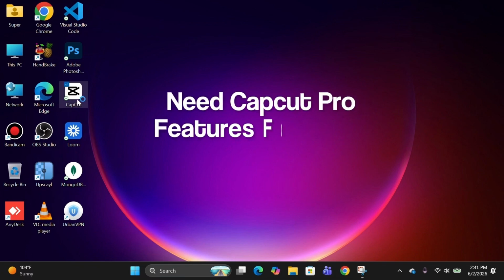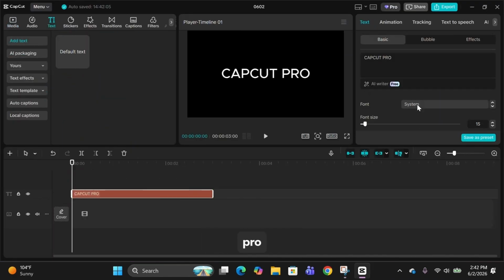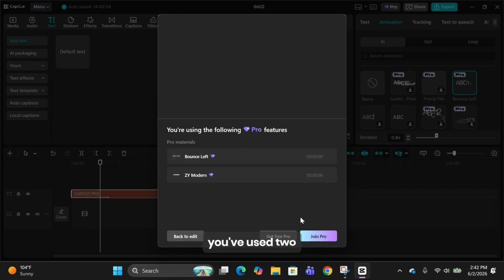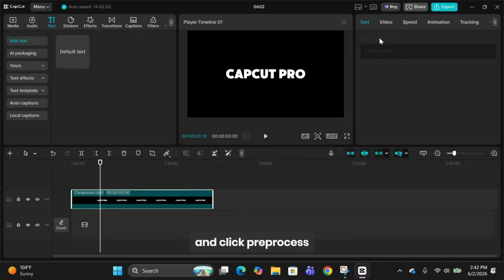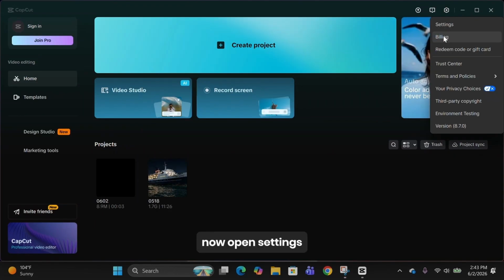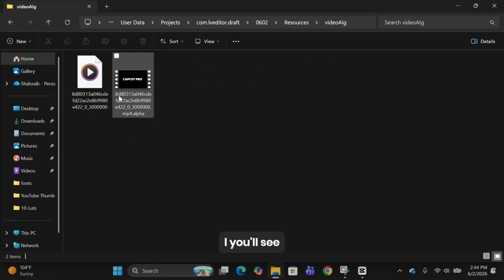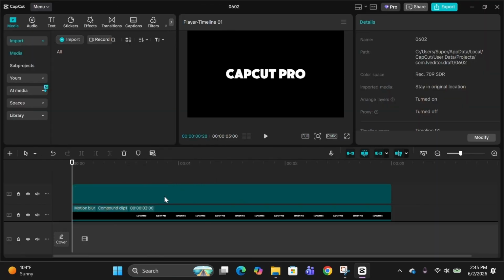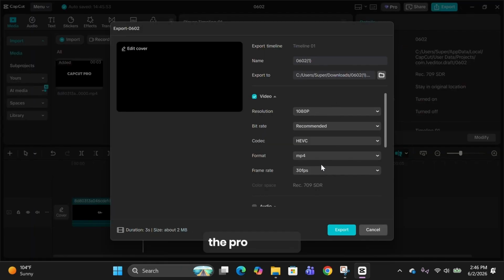CapCut Pro for FREE? 😱 Try This Before It Gets Patched!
Comment "FREE" below if this worked for you! 👇Need CapCut Pro features for free? This `capcut tutorial` shows a simple `capcut video editing` trick that might save your project, allowing you to `how to remove watermark from video` without a subscription. Learn this quick `capcut editing` method to get advanced `capcut tips and tricks` for your projects, making your `video editing` smoother and more cost-effective.